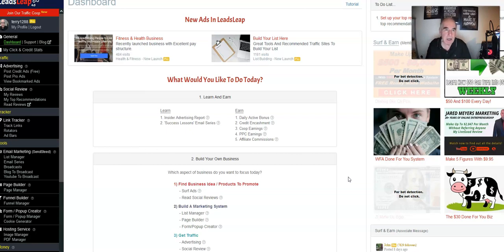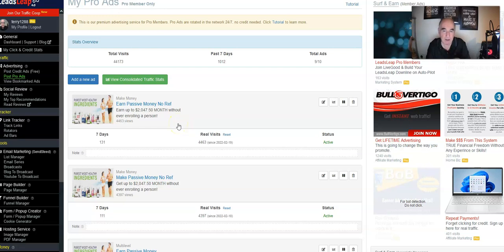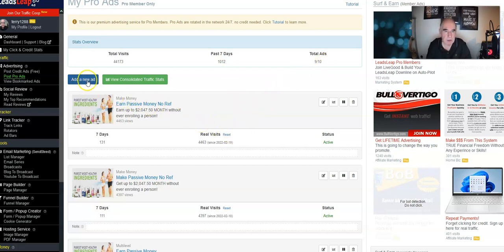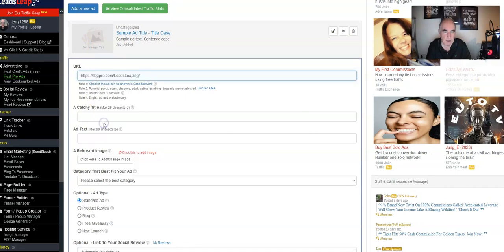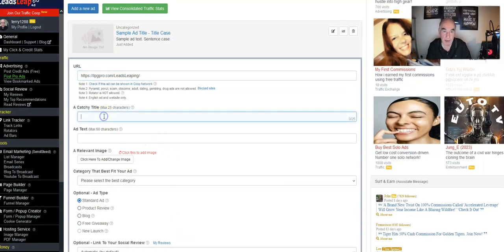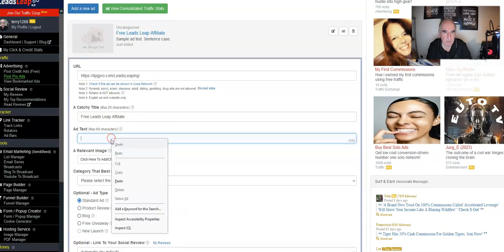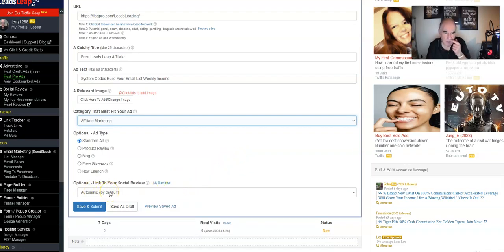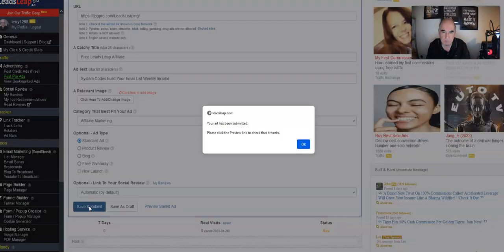LeadsLeap 🔥🔥🔥 How To Set Up Post Pro Ads 🔥🔥🔥 One Benefit Of The Leads Leap Pro Membership Upgrade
In this video I explain LeadsLeap and how to set ip the 10 Post Pro Ads!

LeadsLeap is a website builder platform but has so many more features to offer. The basic LeadsLeap platform is free to join and offers a great and small cost pro upgrade.

The LiveGood site says it has a "commitment to helping people, LiveGood brings you the most advanced nutritional supplements on the market, made with only the purest, highest quality, results-driven ingredients on the planet, without the expensive pricing mark-ups of other companies".

Commissions are paid as outlined on the Pay Plan page of the website. Customers, Members, or Affiliates understand that any and all content on the website is not to reflect earnings, but to be used only for demonstration purposes and as a representation of company growth and does not mean anything in terms of commissions.

Thanks for checking out my video presentation..

*INCOME DISCLAIMER: This website and the items it distributes contain business strategies, marketing methods, and other business advice that, regardless of my own results and experience, may not produce the same results (or any results) for you. I make absolutely no guarantee, expressed or implied, that by following the advice or content available from this website or video you will make any money or improve current profits, as there are several factors and variables that come into play regarding any given business. Primarily, results will depend on the nature of the product or business model, the conditions of the marketplace, the experience of the individual, and situations and elements that are beyond your control. As with any business endeavor, you assume all risk related to investment and money based on your own discretion and at your own potential expense.
LIABILITY DISCLAIMER: By reading this website or the documents it offers, you assume all risks associated with using the advice given, with a full understanding that you, solely, are responsible for anything that may occur as a result of putting this information into action in any way, and regardless of your interpretation of the advice. You further agree that I or my company cannot be held responsible in any way for the success or failure of your business as a result of the information provided by our company. It is your responsibility to conduct your own due diligence regarding the safe and successful operation of your business if you intend to apply any of our information in any way to your business operations. In summary, you understand that we make absolutely no guarantees regarding income as a result of applying this information, as well as the fact that you are solely responsible for the results of any action taken on your part as a result of any given information. Always seek the advice of a professional when making financial, tax or business decisions.